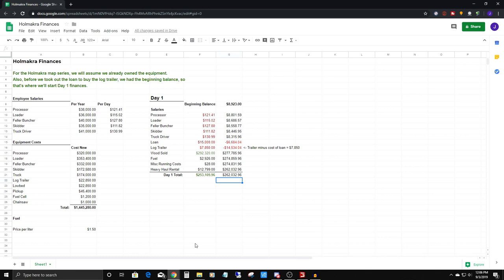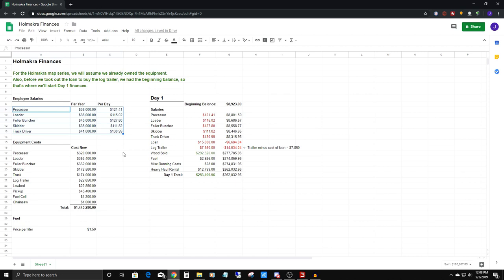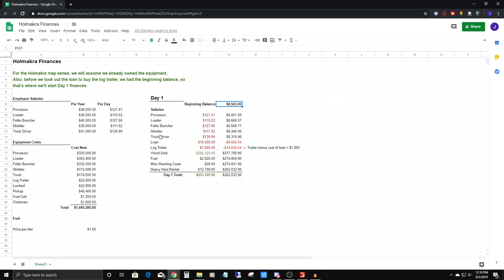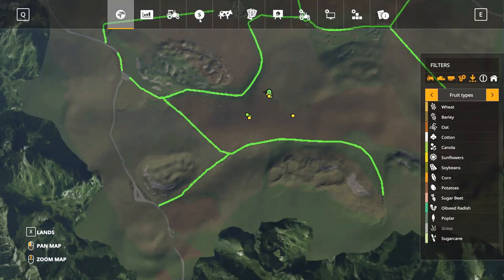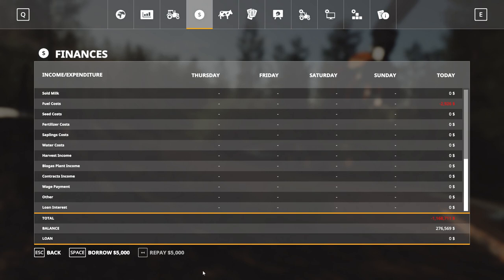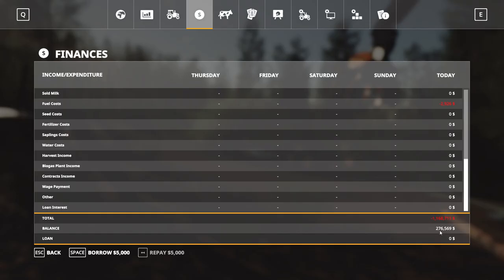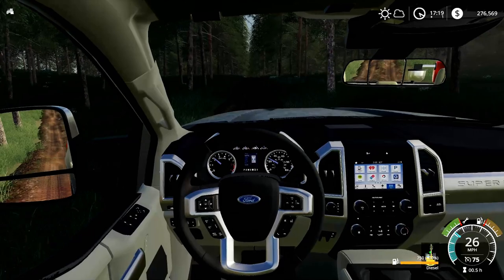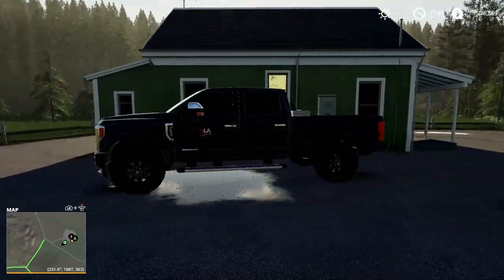Farming Simulator 19 - Holmakra - Day One Done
We finish Day One on Holmakra and look at the finances.  Did we make any money?

Track Name: "Acoustic Rock Legend"

Track Name: "Blues Rock Blues"